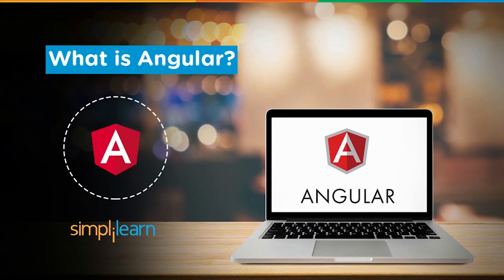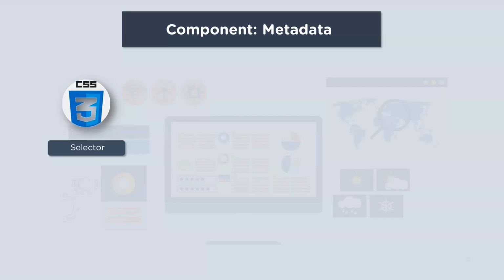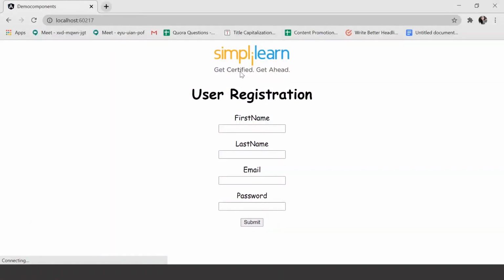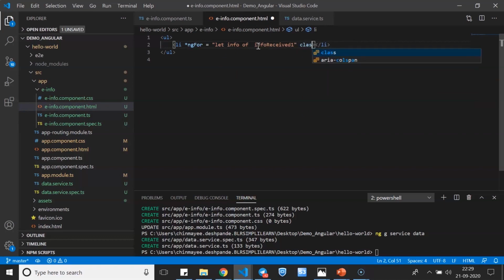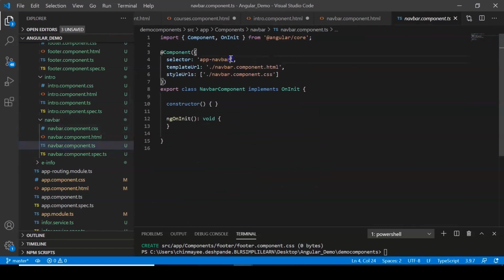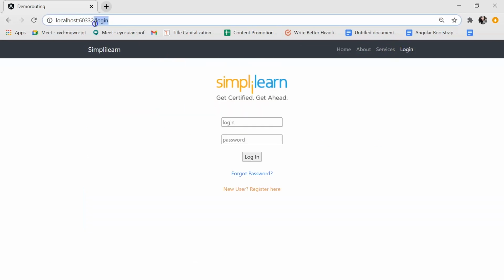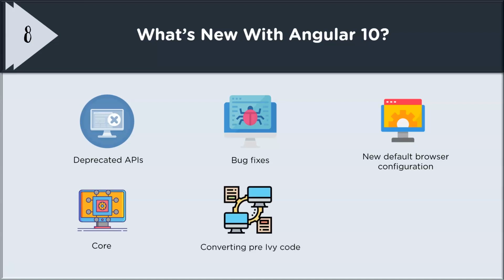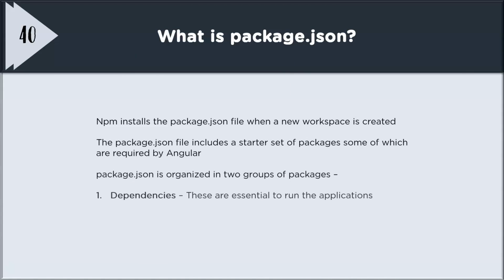Angular Full Course - Learn Angular In 3 Hours | Angular Tutorial For Beginners | Simplilearn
This video on Angular Full Course or Angular Tutorial will introduce to you the fundamental concepts of this framework. Angular is a full-fledged JavaScript front-end framework used to create Single page applications. There's a great demand for angular developers in the market today. If you wish to learn Angular then this Angular Full Course video will definitely help.

This Angular Full course will cover the following topics -
00:00:00 Angular Full Course Introduction
00:03:31 What is Angular?
00:04:25 Features of Angular
00:07:17 Angular Architecture
00:07:58 Advantages of Angular
00:09:35 Angular Versions
00:10:44 Limitations of Angular
00:12:50 Angular Hello world
00:17:48 Angular Components
00:20:14 Creating an Angular Component
00:26:45 Components Decorator
00:29:09 Angular Dependency Injection
00:30:44 Demerits of not using Dependency Injection
00:32:07 DI as a Design Pattern
00:32:54 Dependency Injection Demo
00:43:26 Angular Forms
00:44:16 Types of Form Building in Angular
00:46:16 Form Control and Form Group in Angular
01:03:16 Angular Services
01:05:16 Features of Angular Services
01:28:48 Angular Bootstrap
01:30:25 Embedding Bootstrap in Angular
01:31:16 Creating an App with Angular Bootstrap
01:54:46 Angular routing
02:08:06 React vs Angular vs Vue
02:16:50 What's new with Angular 10
02:25:55 Angular Interview Questions

✅ Skills Covered
- Agile
- Git
- SQL
- Core Java
- Spring
- Spring Boot
- HTML and CSS
- AWS
- Docker
- Jenkins
- JavaScript
- ReactJS
- Cucumber
- Maven JSP
- JDBC
- MongoDB
- JUnit